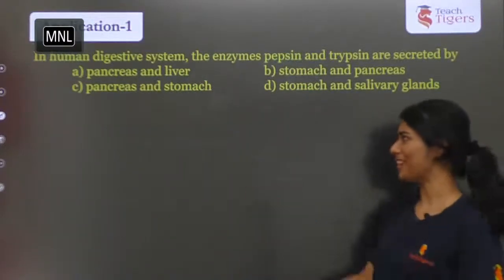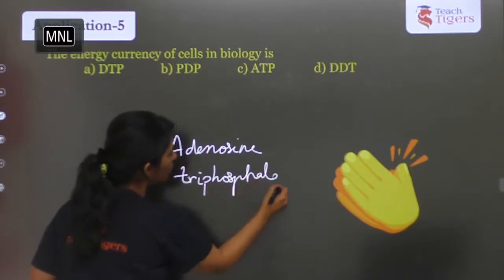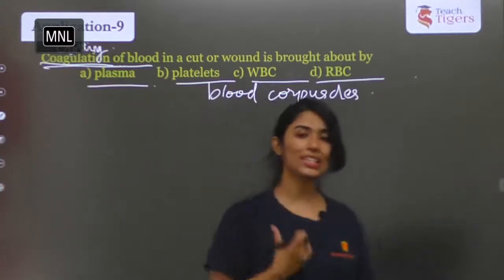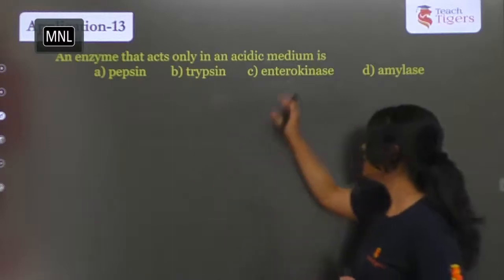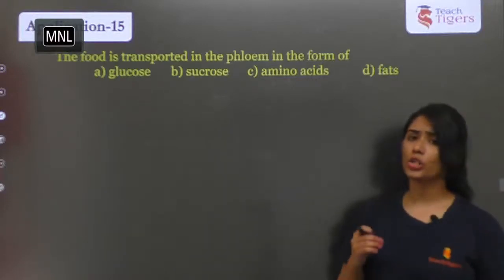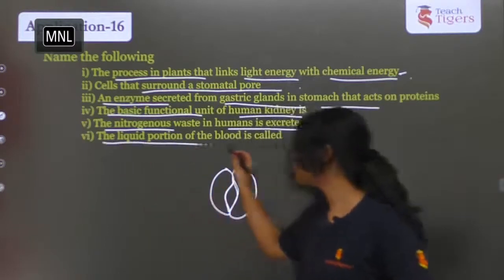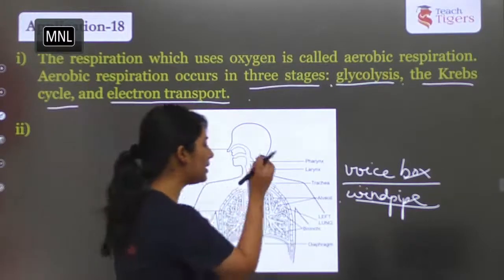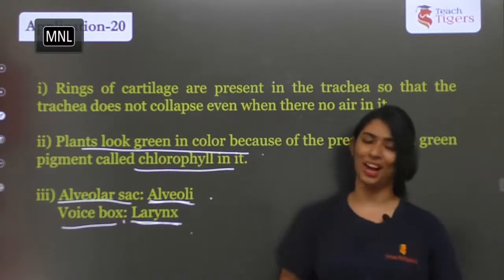Fast Track Revision Program (FTRP) on Class 10/CBSE-Life Processes, by Priyanka Mitra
It's an 8 week structured program with assignment at the end of each class with discussion in the subsequent class